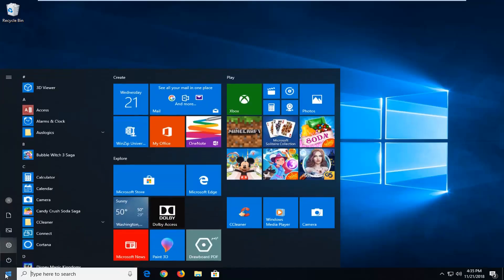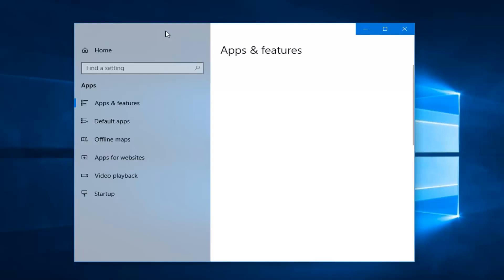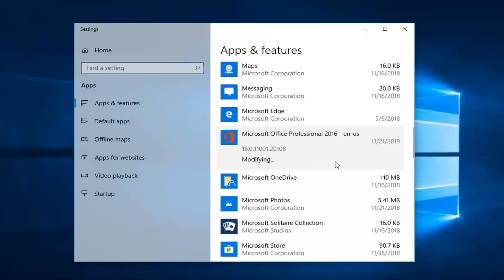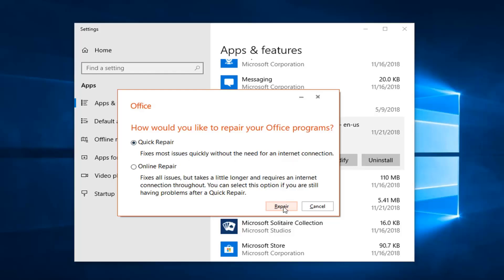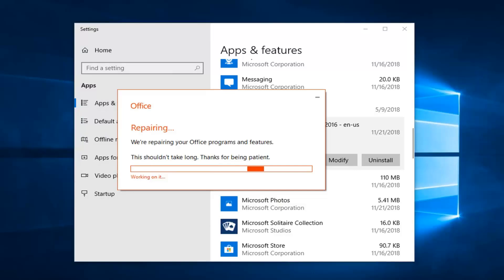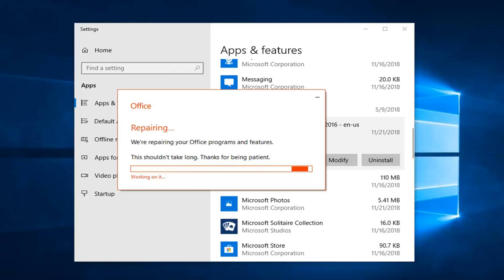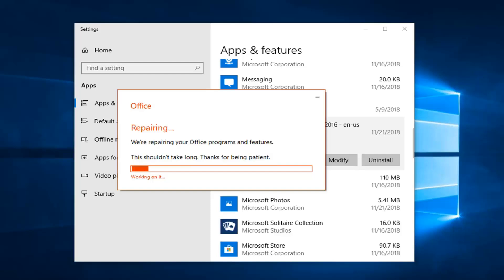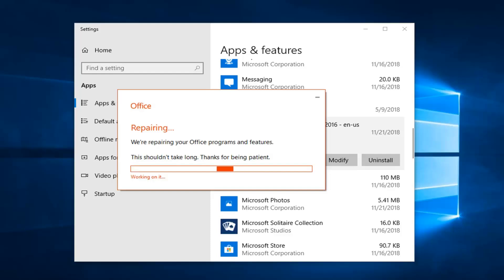Fix This Action is Only Valid for Products That are Currently Installed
Error 1605: 'This action is only valid for products that are currently installed'

When you open a Microsoft Office 2010 program, like Excel 2010, you may receive this error: This action is only valid for products that are currently installed.

If a trial version of Office 2010 is installed along with the copy you bought, you'll need to uninstall the trial and then repair the other Office installation. To do this, follow these steps.